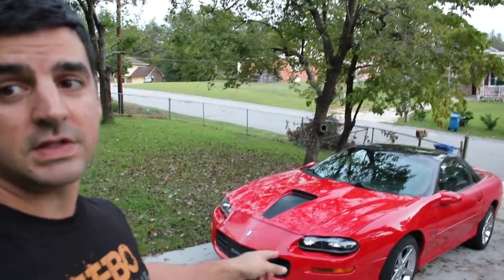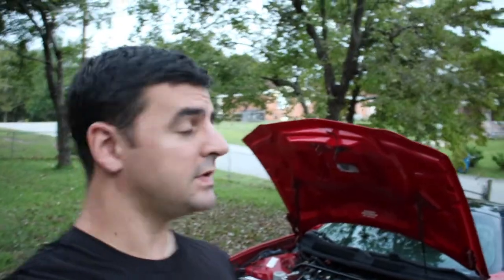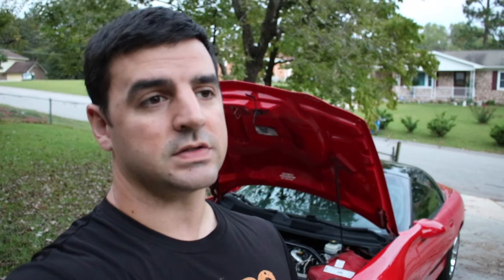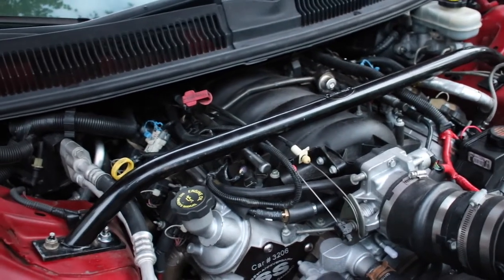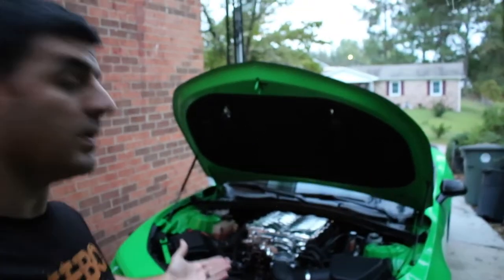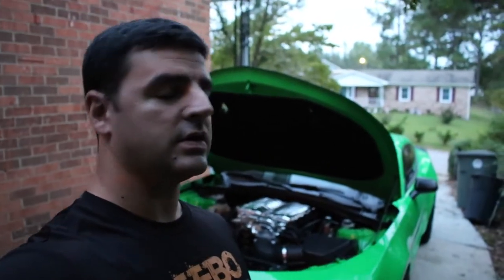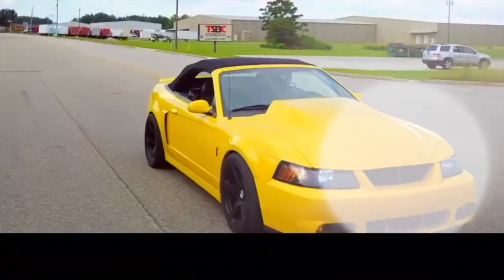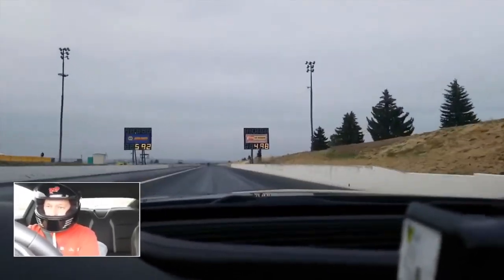F-Body built recap, Whipple 1LE Update + **2 Channels you NEED to be watching**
Going over the F-Body build now that it's about 90% complete and where do we go from here with the Whipple Supercharged 1LE!?

Tactical Garage -